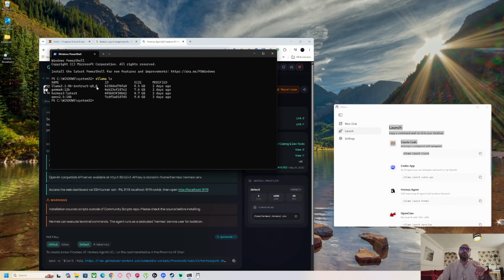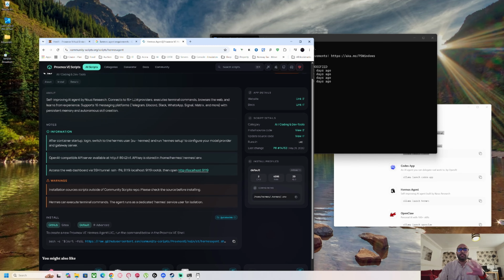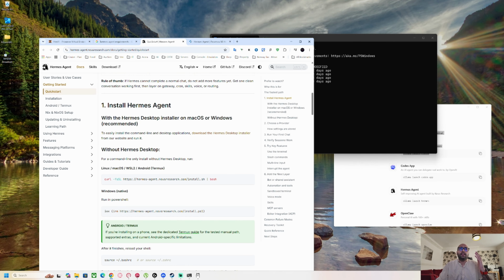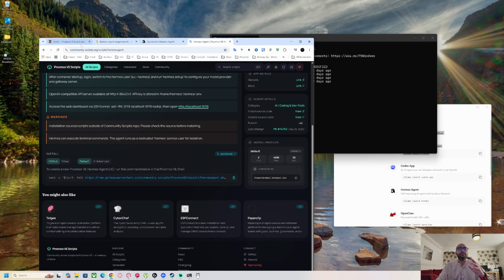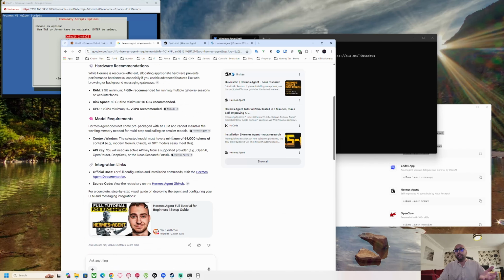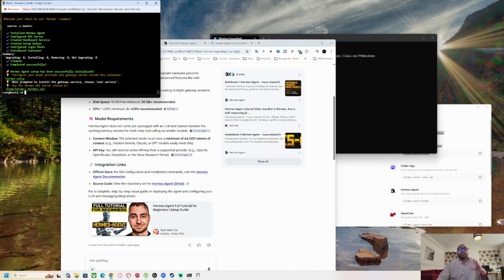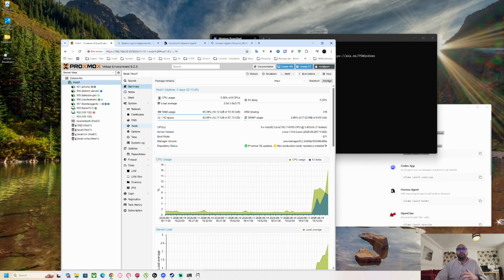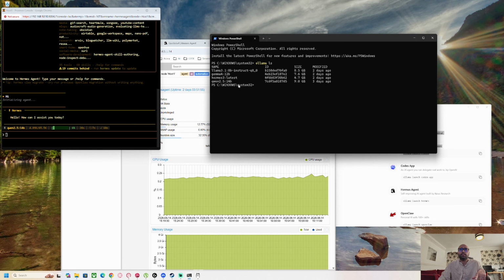Hermes Agent: Local PC vs VPS vs Cloud AI — Best Setup for Beginners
Thinking about running Hermes Agent and considering renting a VPS?

Before paying for servers, Linux administration, security, monthly subscriptions and cloud API costs, it may be better to learn Hermes Agent on hardware you already own.

In this beginner-friendly guide, I compare the main ways to run Hermes Agent:

A local PC or laptop
A mini PC or home server
A rented VPS
Cloud AI API providers
Paid AI subscriptions
Local AI models through tools such as Ollama
What you’ll learn
What Hermes Agent is
Why beginners should start locally
Local installation advantages and limitations
VPS costs, maintenance and security considerations
Cloud AI provider pros and cons
Local AI versus subscription-based AI
When upgrading to a VPS actually makes sense

Starting locally can help you understand installation, models, automation and troubleshooting before committing money to additional infrastructure.

My advice is simple:

Learn first. Understand your requirements. Then invest only when your use case genuinely needs it.

Chapters

00:00 – Don’t rent a VPS yet
00:45 – What is Hermes Agent?
01:30 – Why beginners should start locally
03:20 – Local setup: advantages and limitations
05:00 – VPS setup: advantages and limitations
06:45 – Cloud AI providers explained
08:20 – AI subscriptions compared
09:30 – Which setup should you choose?

Are you running Hermes Agent locally, on a VPS or through a cloud AI provider? Share your setup in the comments.